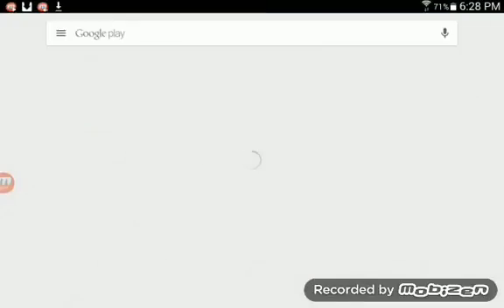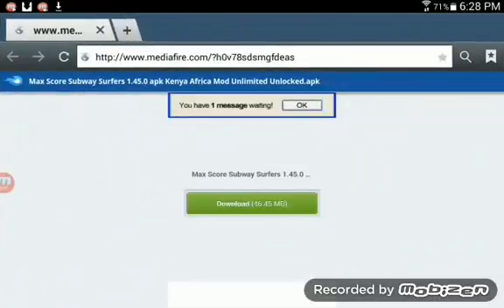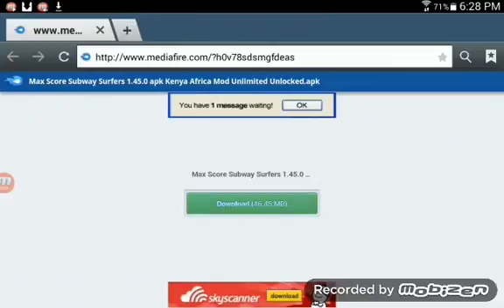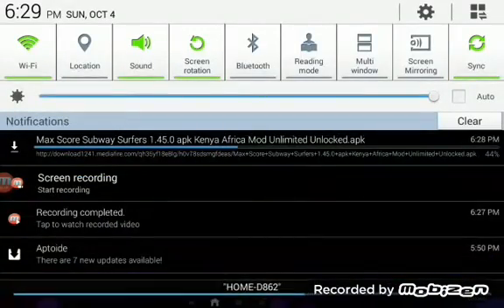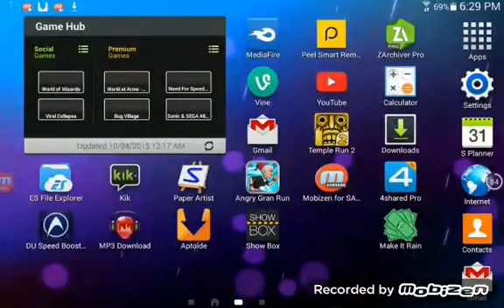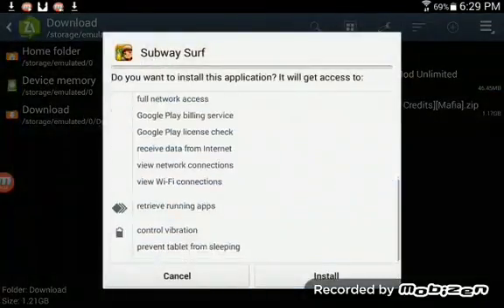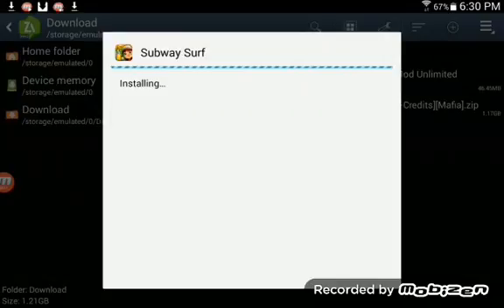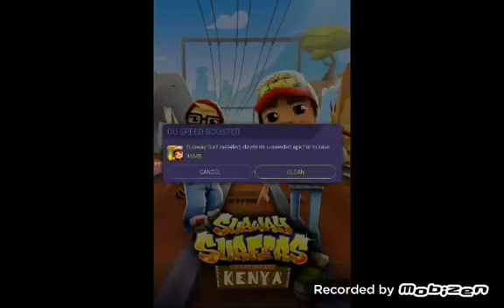THE NEW SUBWAY SURFER KENYA UNLIMITED EVERYTHING!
Today with another video i will be showing u the easiest way to get unlimited every single thing. all u need is a android device. YES YOU COULD LOG INTO YOUR EMAIL OR FACEBOOK.

Just download the apk